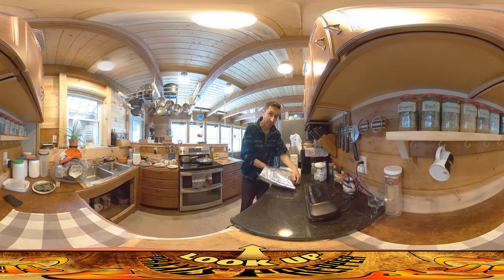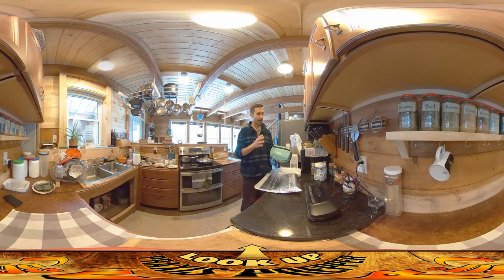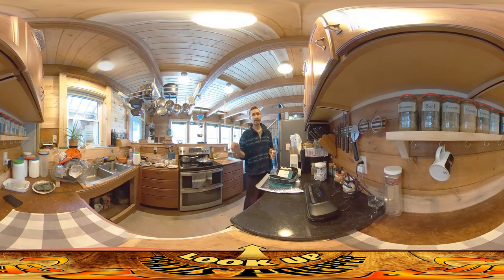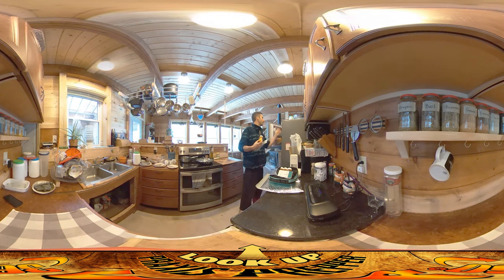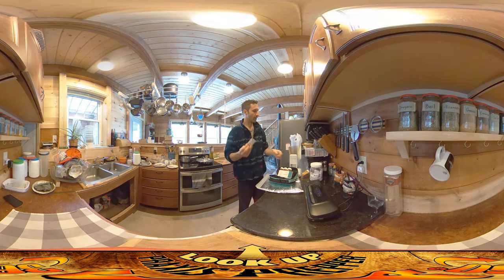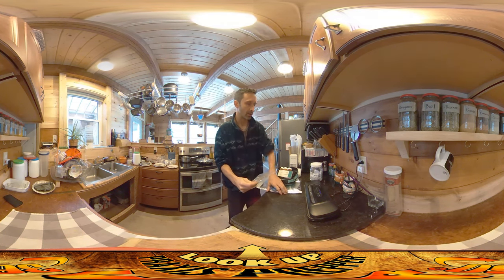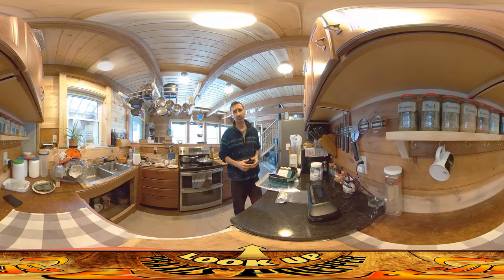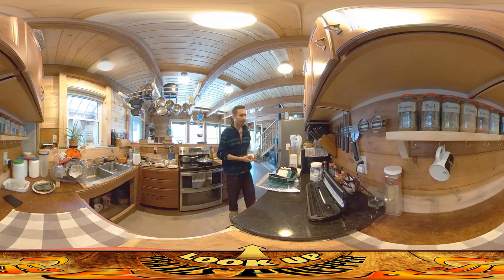Long-Term Storing of Antibiotics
Antibiotics in many cases (but not all) can be stored and used well past their expiration dates. Here is how I store mine to make them last as long as possible.

Desiccant Packs
Vacuum Sealer